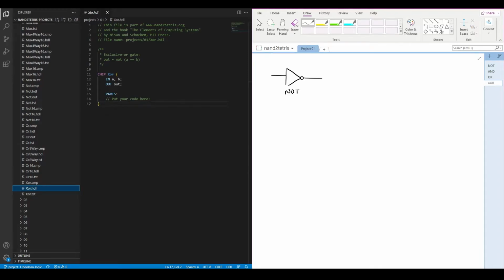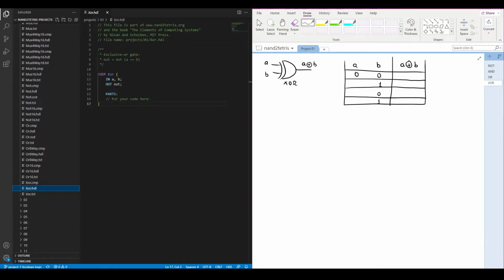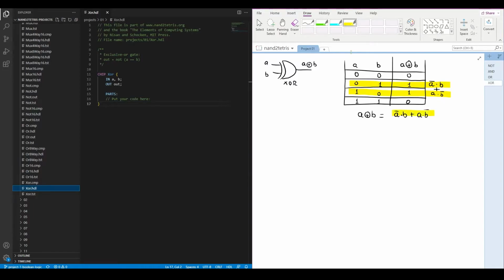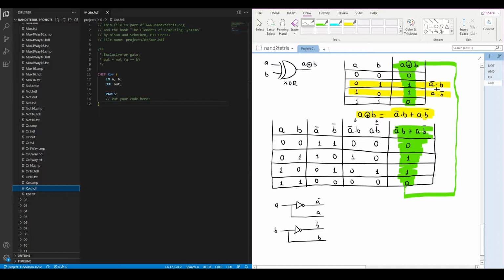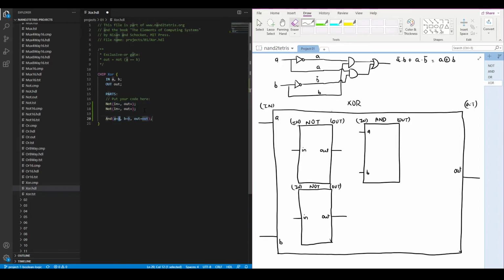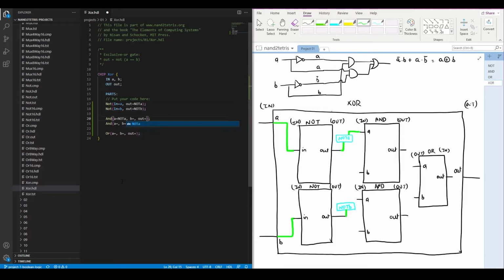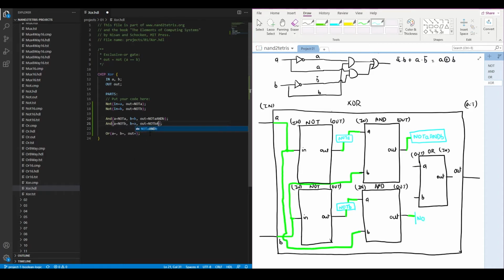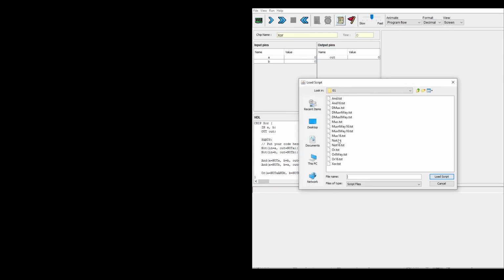how to make an XOR gate from NAND gate | nand2tetris - Project 01 - XOR chip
nand2tetris course walkthrough - Project 01 - XOR

Course Book: The Elements of Computing Systems

Code Editor: Visual Studio Code with "Nand2Tetris For Vscode" extension by Loyio